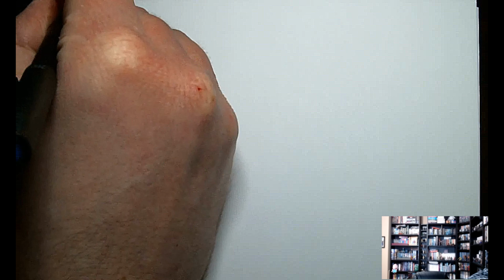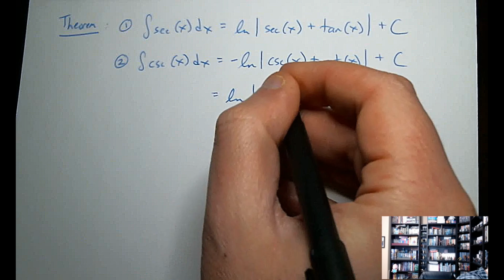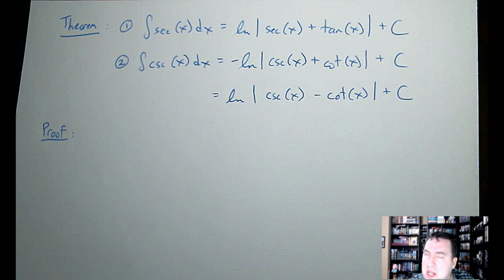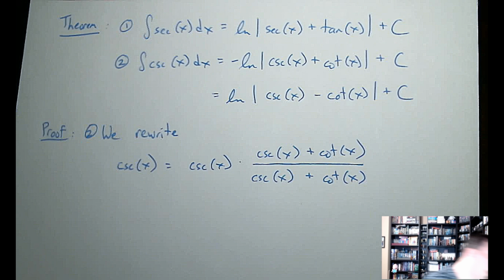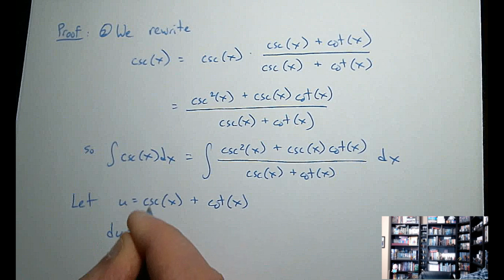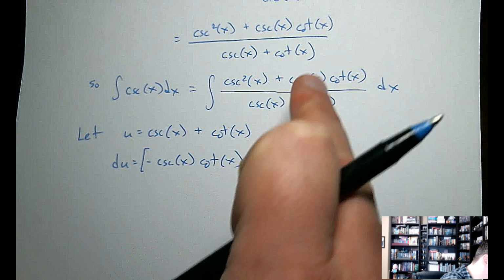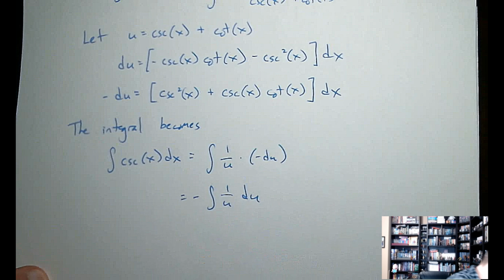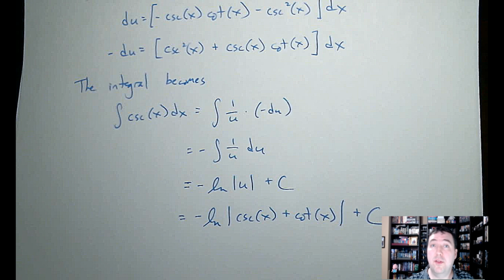Math 1001: Lecture #6 (part 4 of 5)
Dr Sullivan uses u-substitution to derive the integrals of the secant and cosecant functions.